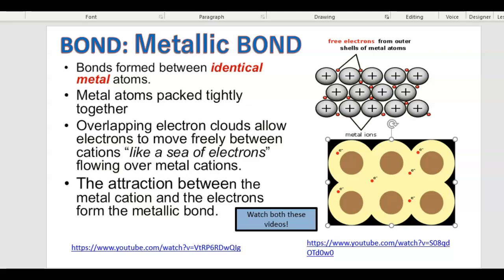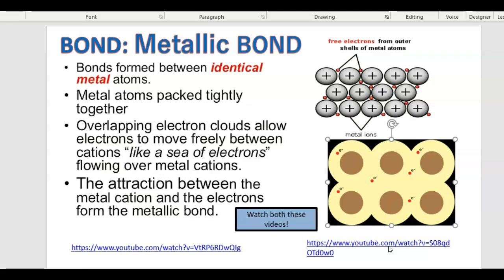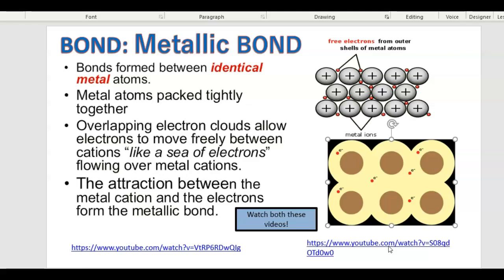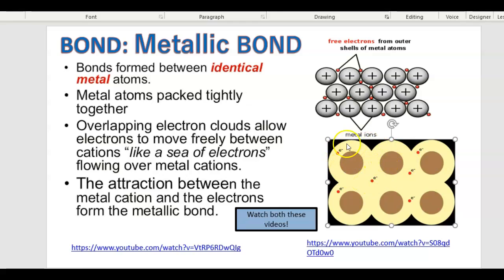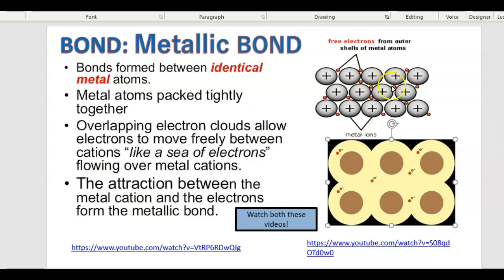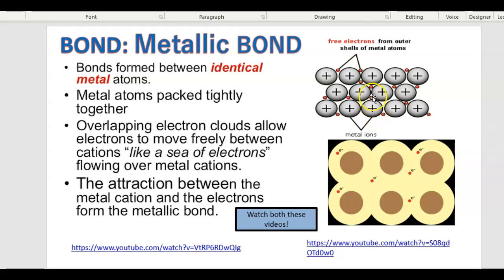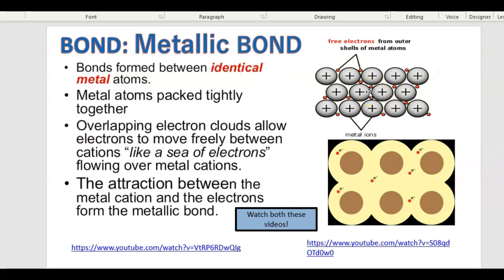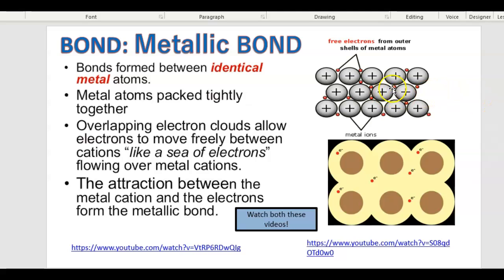2022 metallic bonding lecture